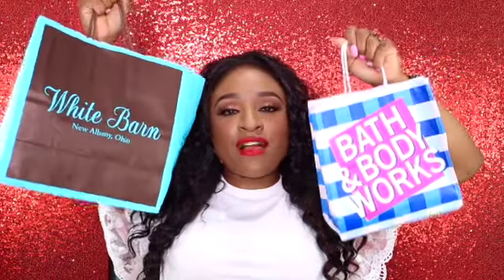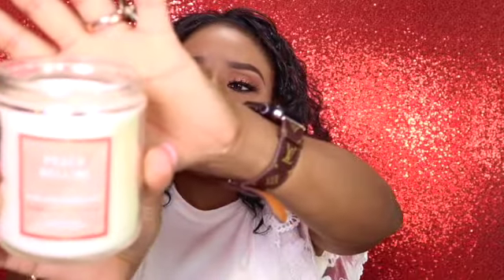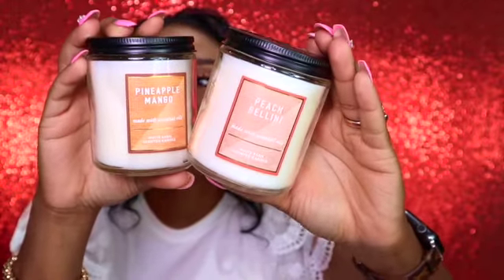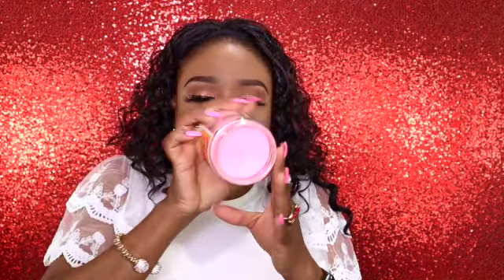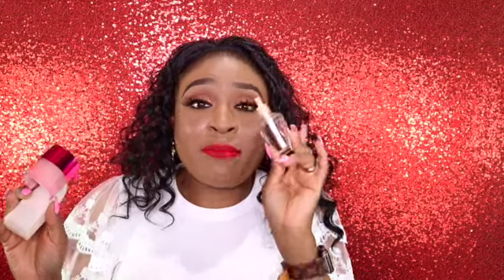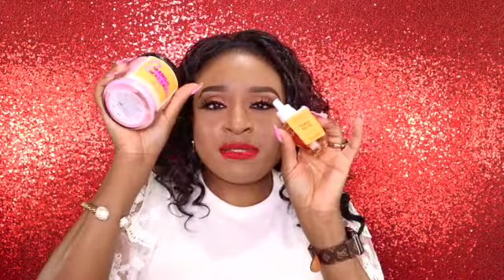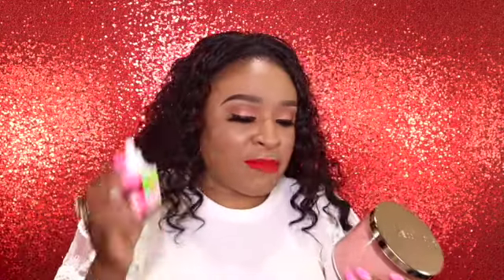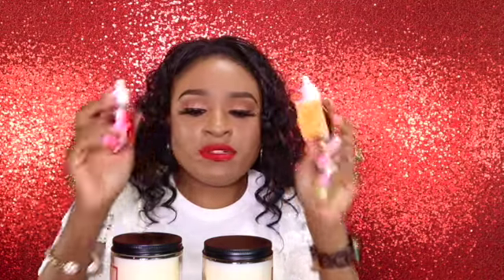HUGE BATH & BODY WORKS SUMMER SEMI ANNUAL SALE HAUL!!! |JULY 2021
Hi Guys,❤️

So I i'm getting more comfortable with sharing more different types of hauls with you on my channel  outside of just doing my Makeup subscription boxes. I absolutely love Bath & Body Works!   I picked up somethings since they was having their Semi Annual Sale!! If you'd like to know what I bought than feel free to watch my Video!!